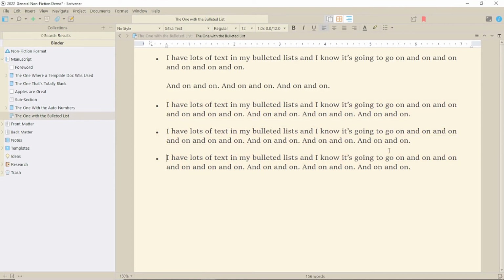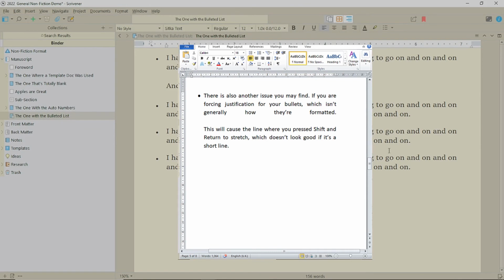Scrivener 3 for Windows: Two-Paragraph Bullet Points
Sometimes, you need more than one paragraph to a bullet. This is how you can do that in Scrivener 3 for Windows. PS: You can use this in Microsoft Word, too!